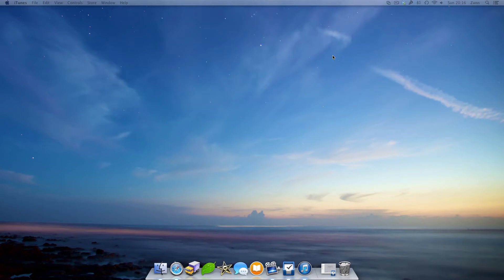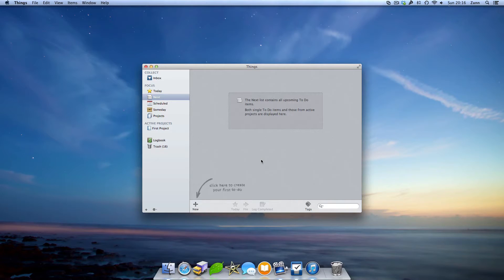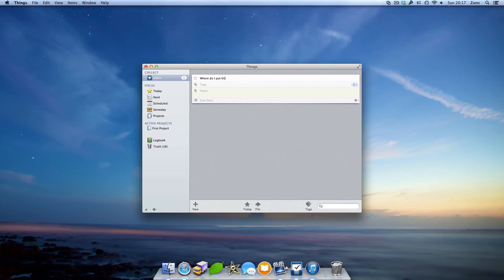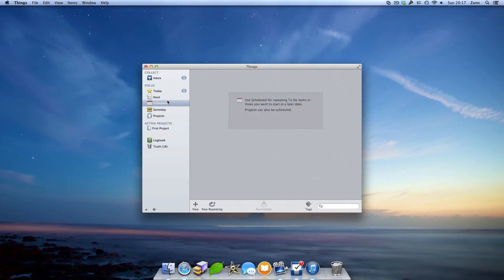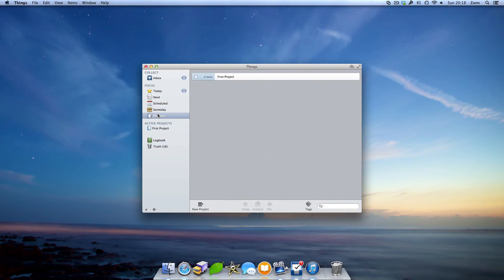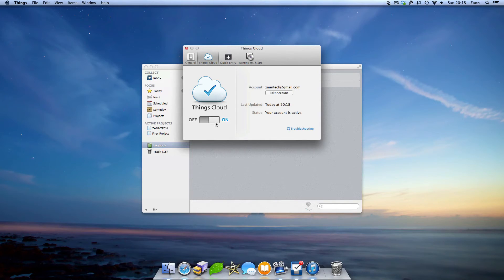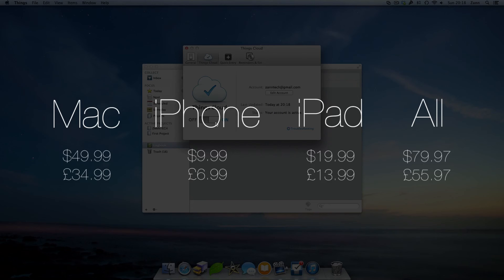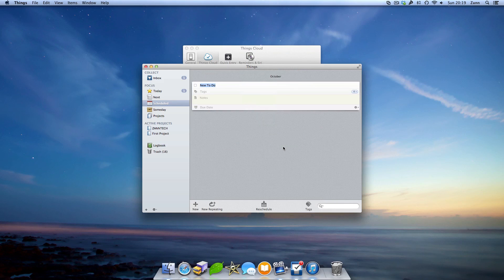Things for Mac Review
Here is Zann's review on Things for Mac. Things is a great little to-do list management application.

ZANN

SOCIAL

EQUIPMENT

LEGAL